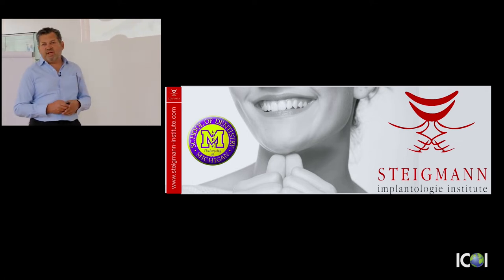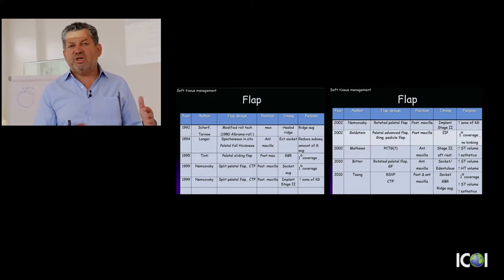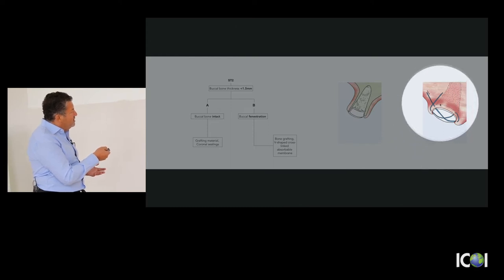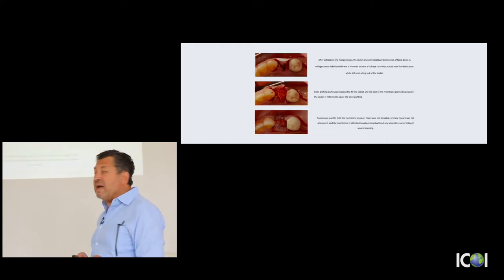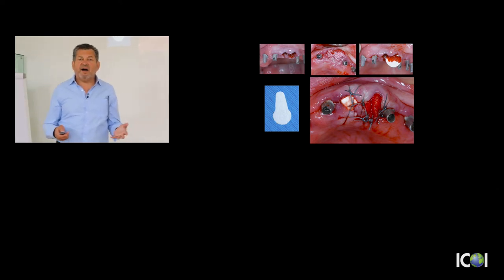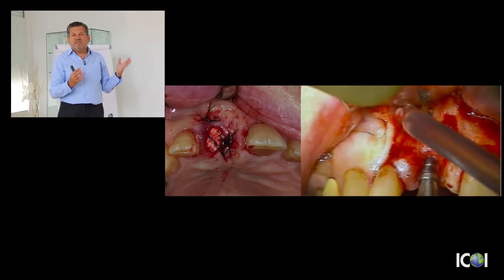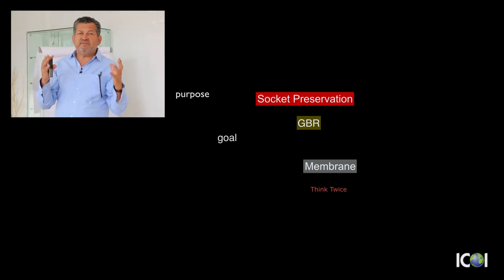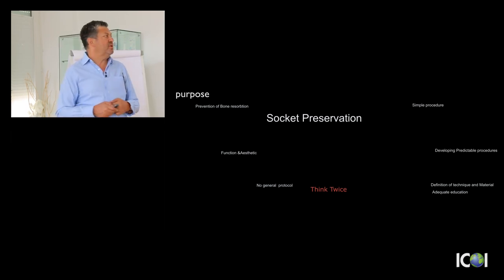ICOI Presents | Site Development for Implants in the Aesthetic Zone - Socket Preservation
The ICOI proudly presents "Site Development for Implants in the Aesthetic Zone - Socket Preservation," a pre-recorded digital webinar hosted by Dr. Marius Steigmann. In this webinar, Dr. Steigmann aims to help viewers understand which extraction sockets may require socket augmentation procedure, as well as choose adequate grafting material for each extraction sockets.

Dr. Steigmann works in a private practice that is limited to implant therapy and soft tissue management, in Neckargemund, Germany. He is the founder and director of the "Steigmann Institute" which is based in Heidelberg, Germany.